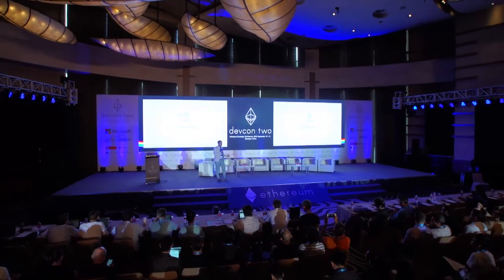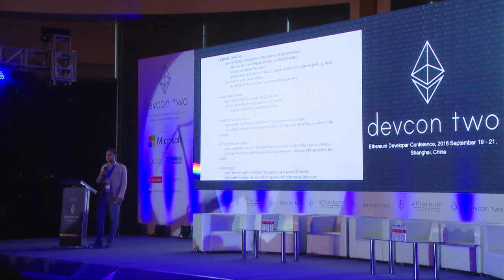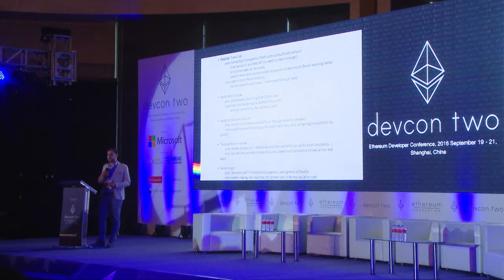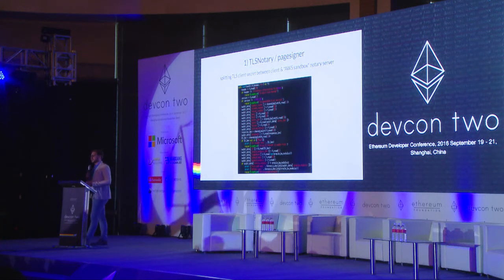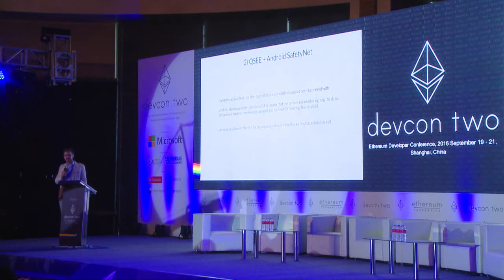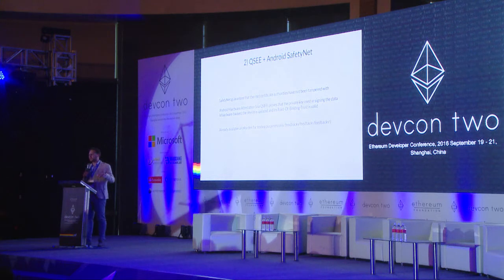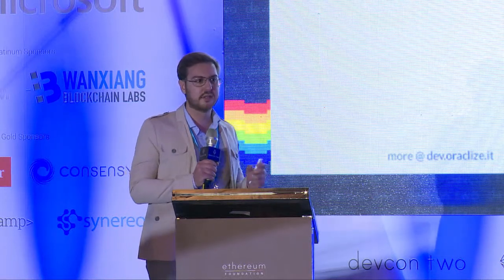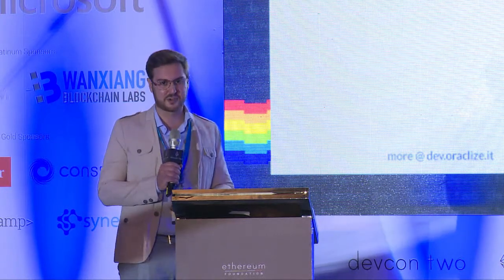A Provably Honest Oracle Model: Auditable Offchain Data Gathering and Computations - Thomas Bertani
Providing offchain data to Ethereum contracts is hard. The model we present enables an offchain party to act as a provably honest oracle which can give strong authenticity guarantees for both data and computations. This novel approach prevents it to tamper any data, while being able to deliver them to the blockchain. This is possible thanks to an extensive use of smart HW and SW techniques based on TLSNotary, Intel SGX and Qualcomm TrustZone among the others.

Speaker(s): Thomas Bertani
Skill level: Advanced
Track: Developer Infrastructure